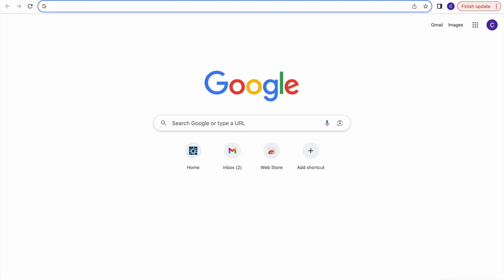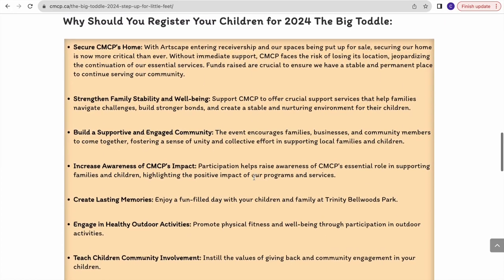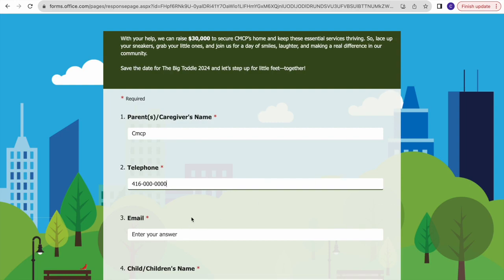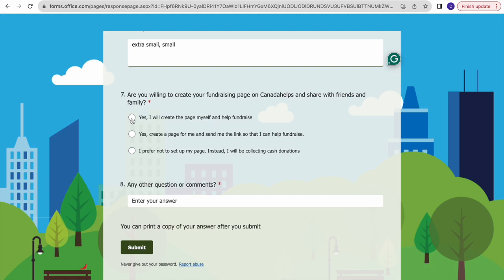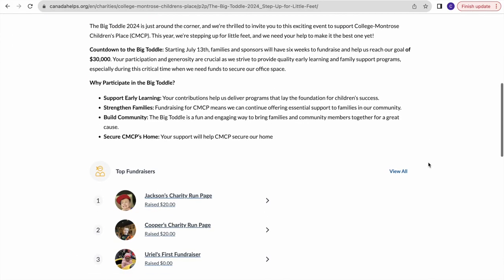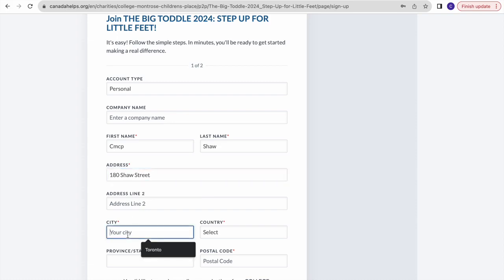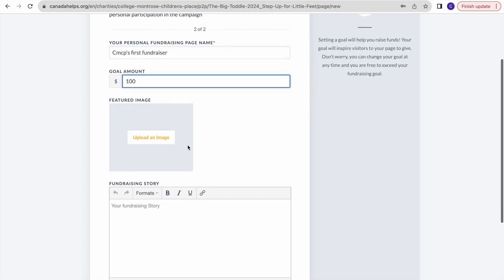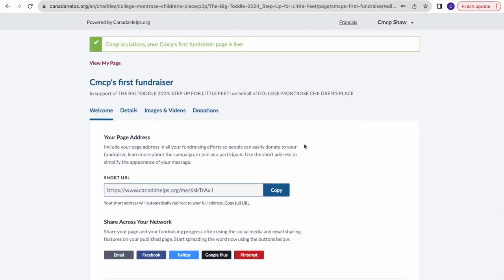How to Register for the Big Toddle 2024: Step Up for Little Feet!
Hi Everyone!
Here is a step-by-step guide for registering for the 2024 Big Toddle: Step Up for Little Feet.